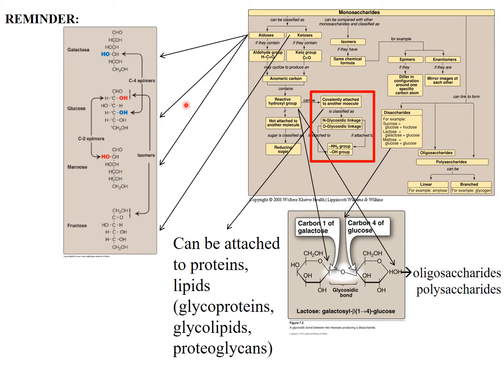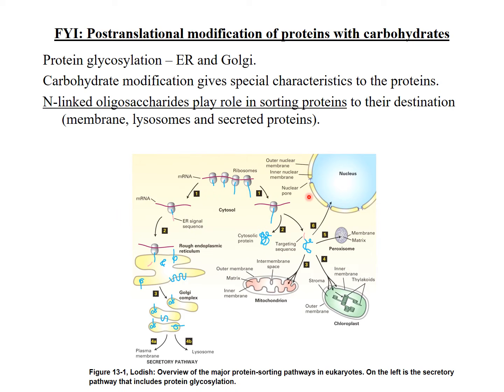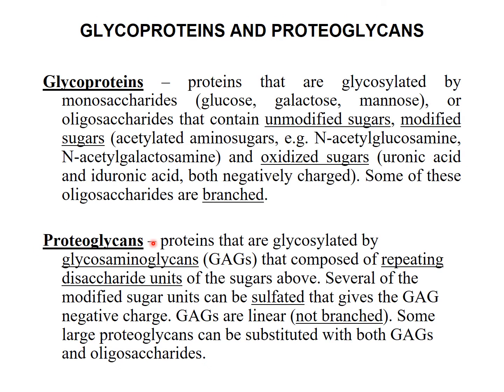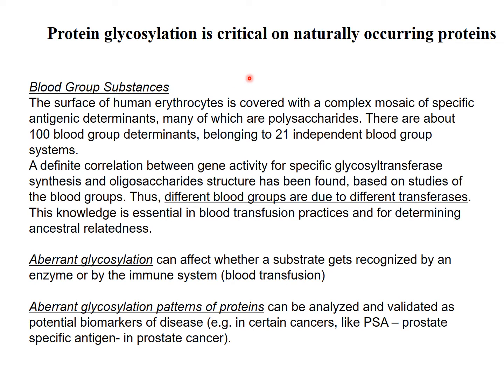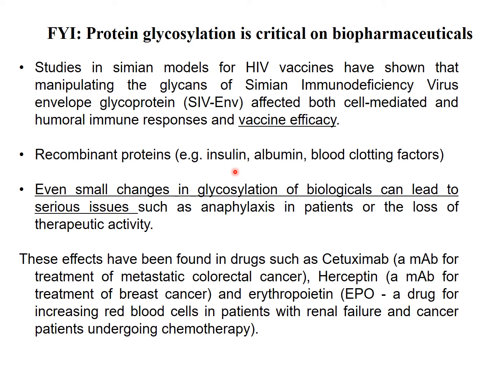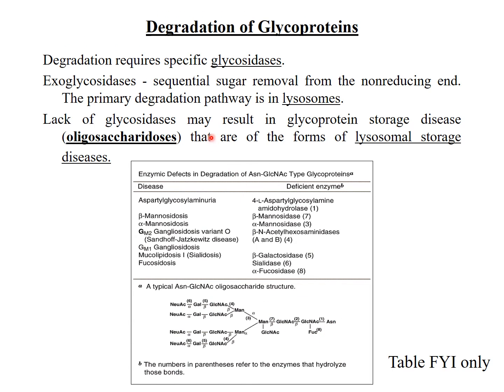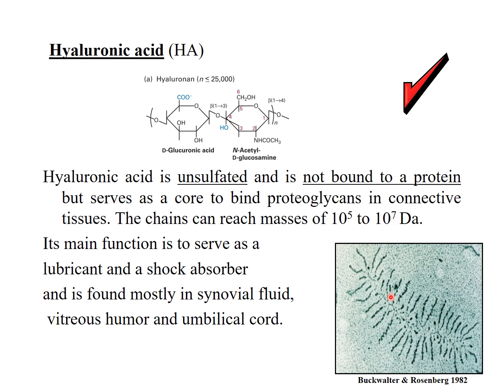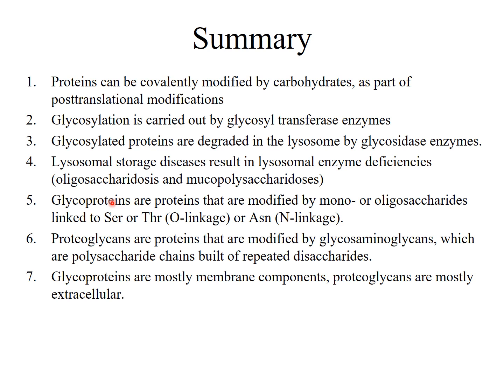BIOCH Glycoproteins and Proteoglycans (TO-0064)